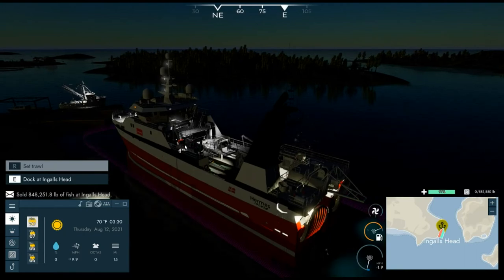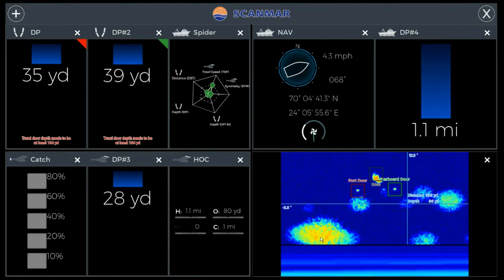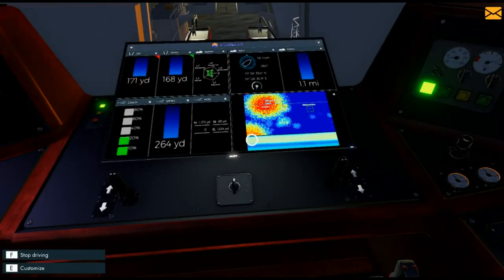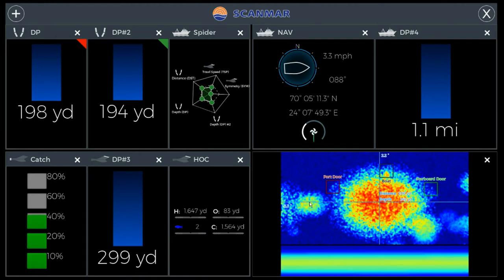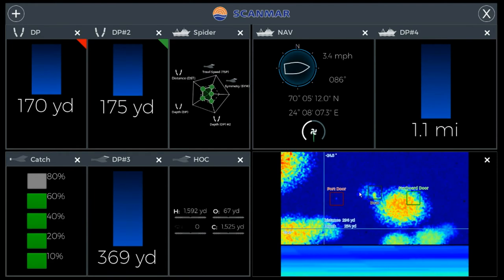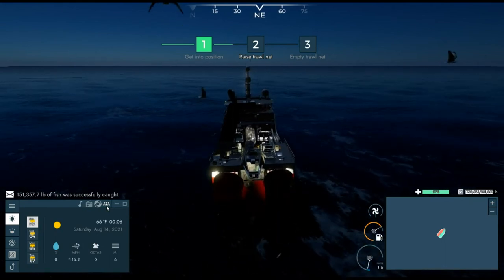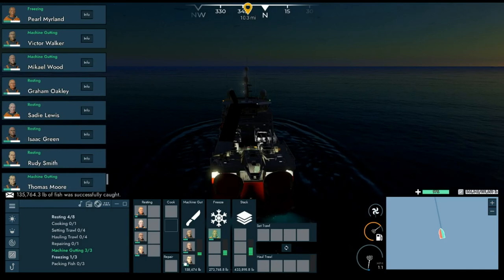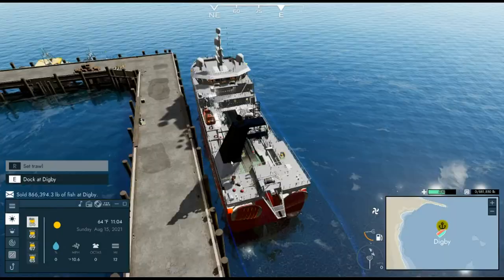HOW TO TURN WHILE TRAWLING!! - Fishing North Atlantic - EP. 39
Today was a testing day we went out to see if we can turn and still catch fish and i think we did a good job testing!